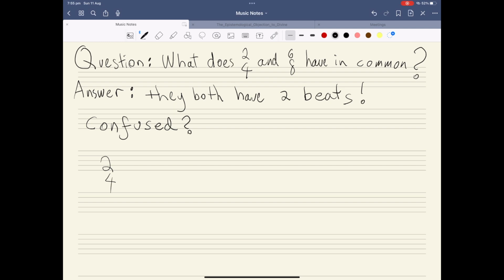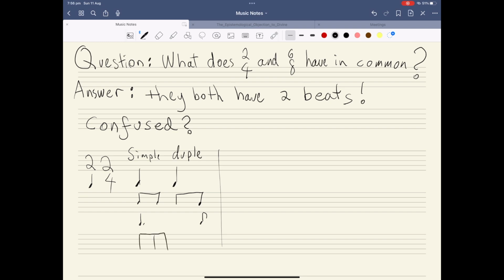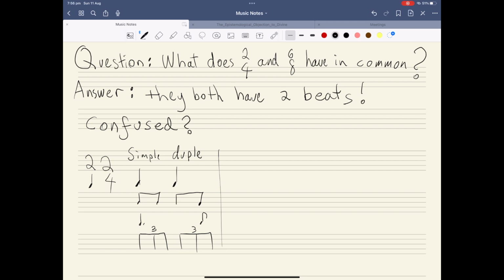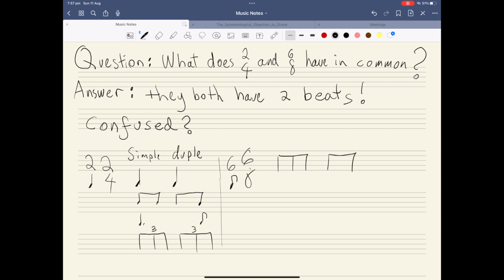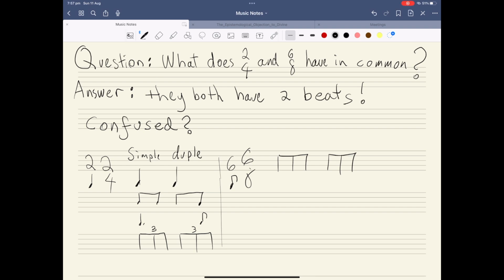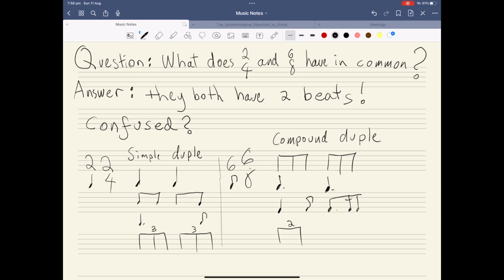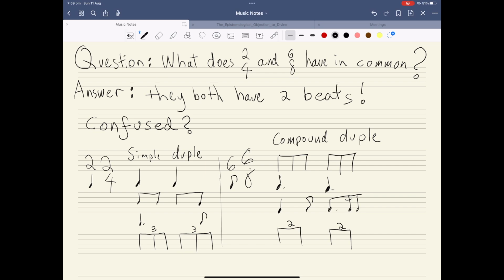Duple time signatures!! Comparing 2/4 and 6/8 (AMEB G2, G3) Trinity G3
In this video I will explain why both 2/4 and 6/8 are both duple time signatures.

2/4 is simple duple

6/8 is compound duple